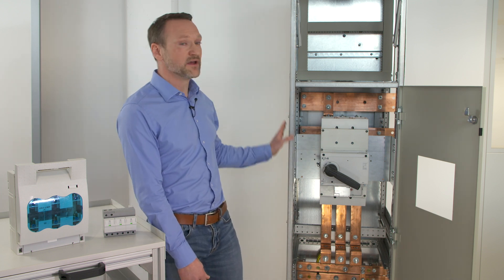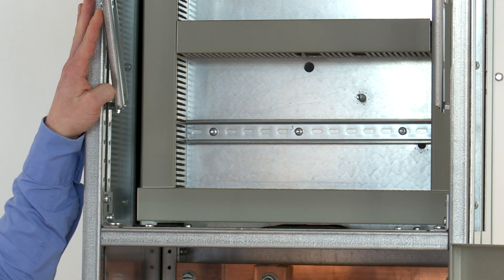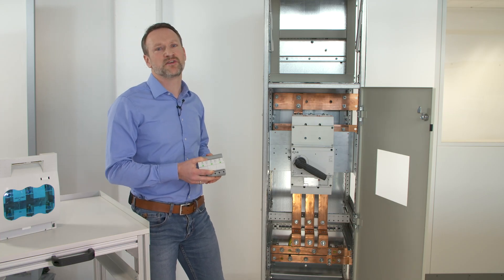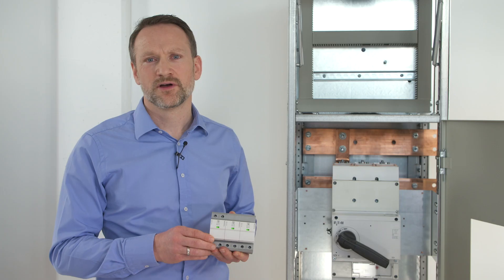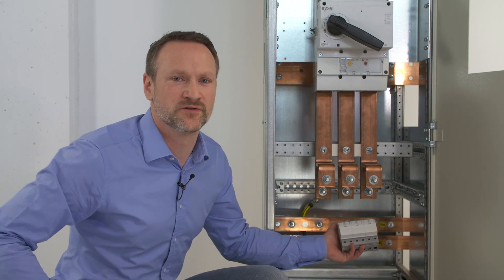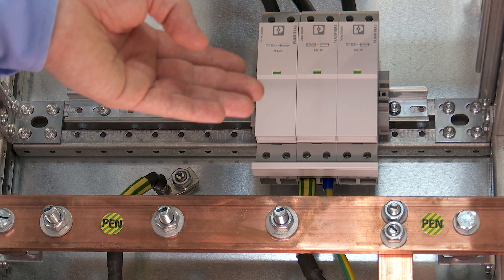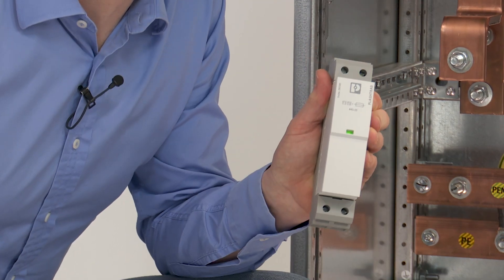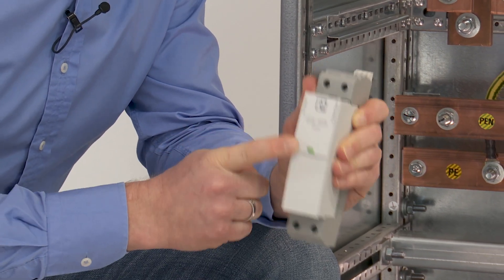Surge protection with integrated backup fuse: Safe protection of main energy distribution systems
►In most large main power distributions, a backup fuse is required in addition to the surge protection device. In this video we show you what you must pay attention to. Pay also attention to the prescribed cable lengths during installation. It is not always easy to comply with the maximum cable length of 0.5m. This is where our FLT-SEC Hybrid combined lightning current and surge arrester with integrated backup fuse helps.

►If you want to find out more about the correct protection against overvoltages in large energy main distribution boards, please